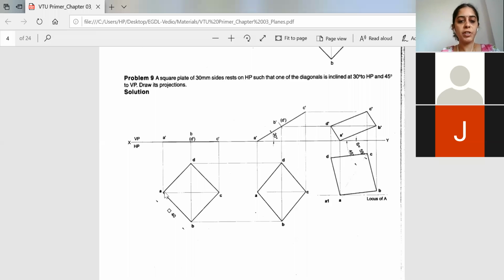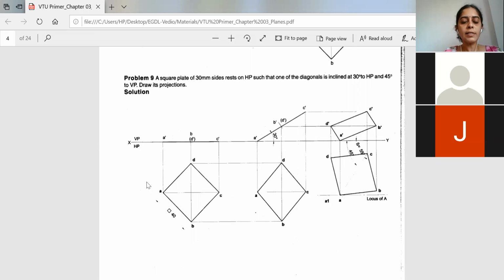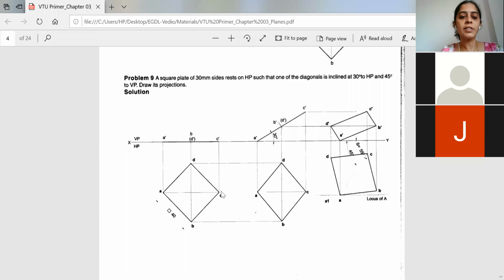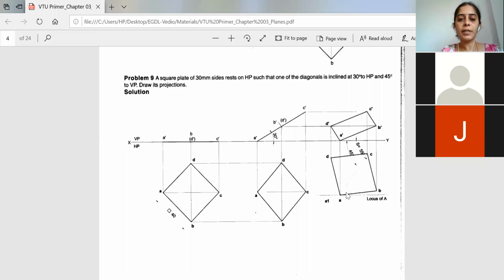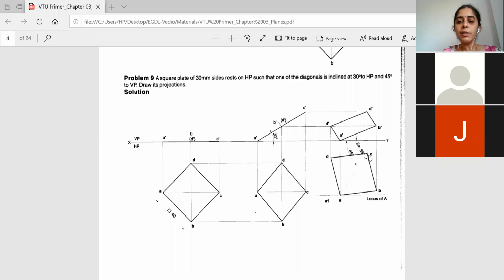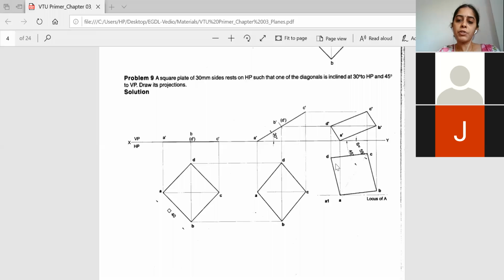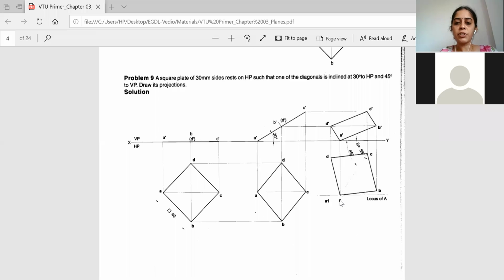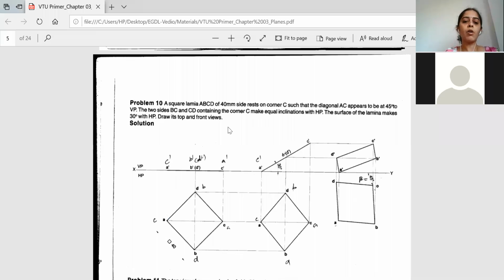EGDL Square Lamina Problem description -Part 1-Dr Nandini R- 3 April 2020